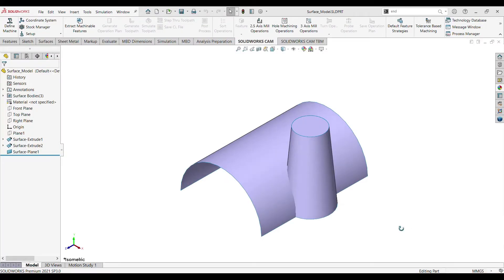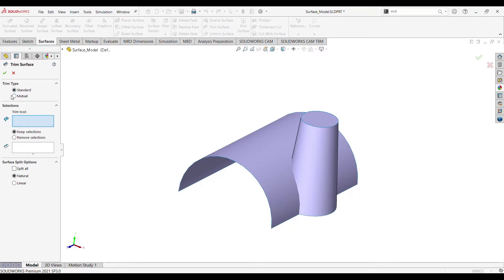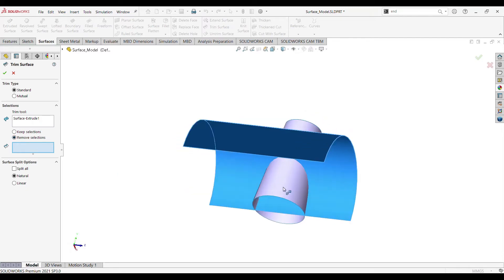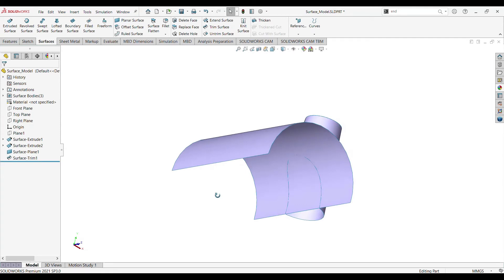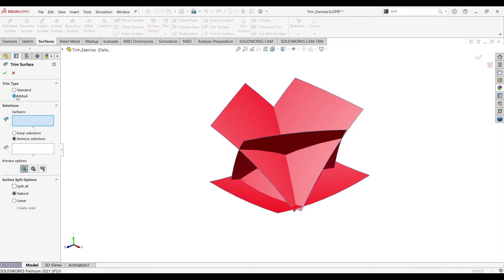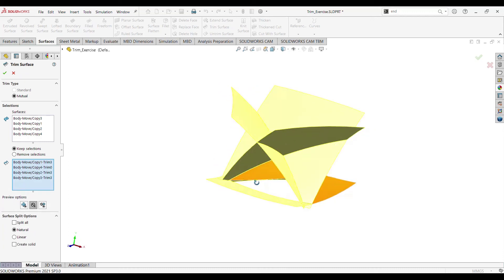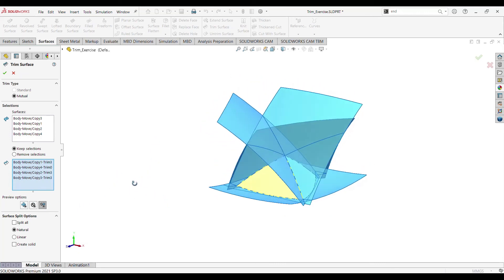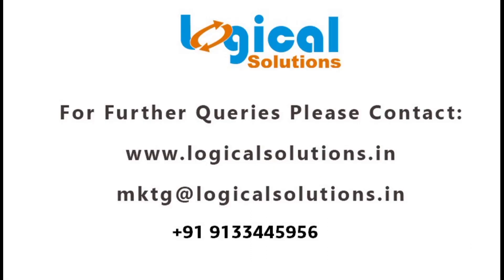SOLIDWORKS TRIM SURFACE Advantages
In this tutorial, learn how to trim surfaces in SolidWorks by using trim surface tool.
There are 2 types of trim options: Standard and Mutual surface trim in SolidWorks.
Standard: Trims surfaces using surfaces, sketch entities, curves, planes, and so on.
Mutual: Trims multiples surfaces using the surfaces themselves.

Logical Solutions Limited is a leading Authorized reseller for SOLIDWORKS Software in Hyderabad, Telangana & Andhra Pradesh. Logical Solutions offers a complete portfolio of SOLIDWORKS 3D CAD software tools for Design, Analysis, Product Data Management, Technical Communications, and Electrical Design.